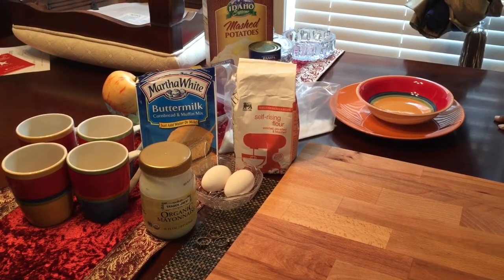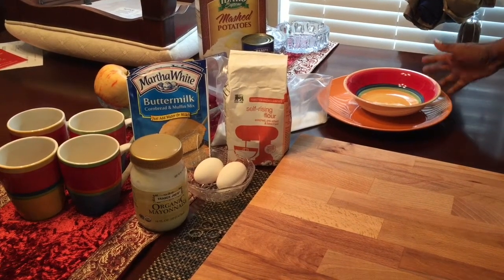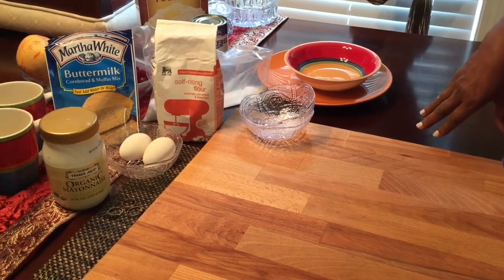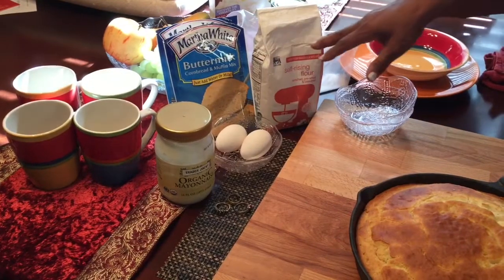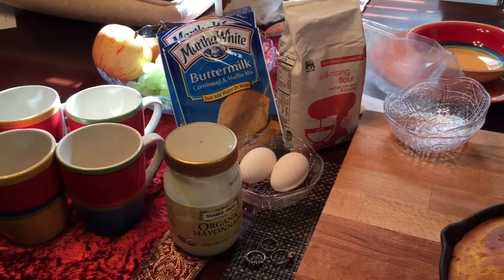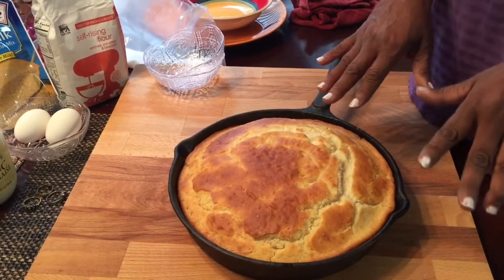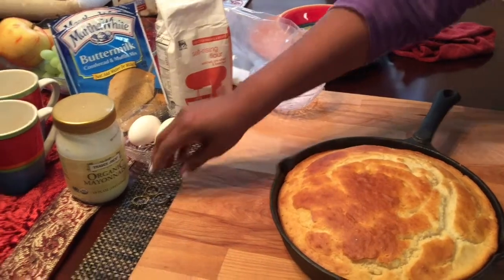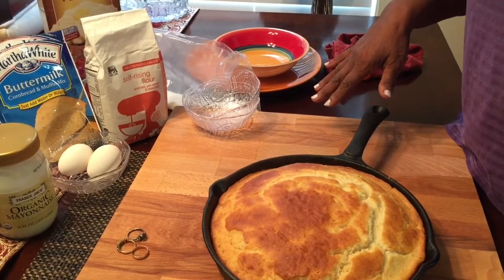Country Cornbread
2 Package of Martha White Cornbread/Muffin MIx

1 Cup of Self rising Flour

4 Tablespoons of sugar

1 Cup of water

2 Eggs

1 Heaping Tablespoon of Mayonaise

Mix all the ingredients  and grease baking pan or cast iron skillet with 3 tablespoons vegetable oil.

Bake around 22-25 minutes depending on your ovens temp until golden brown.